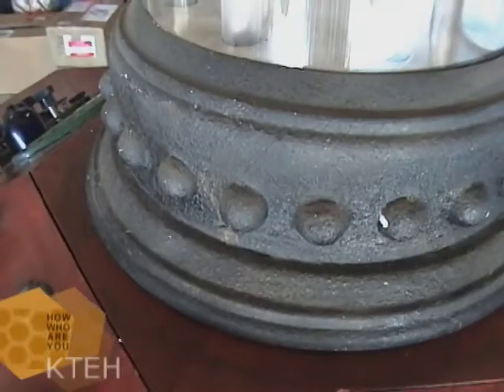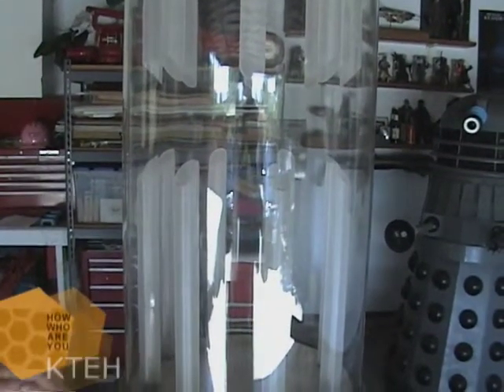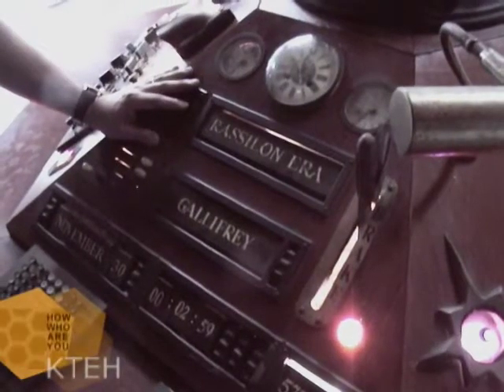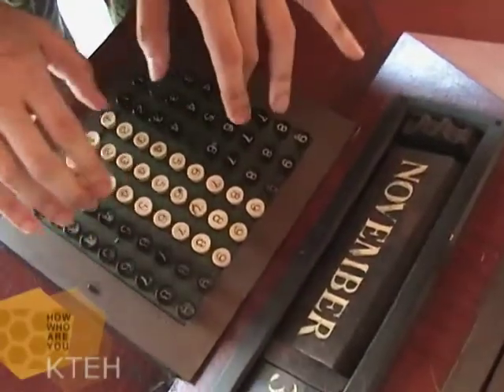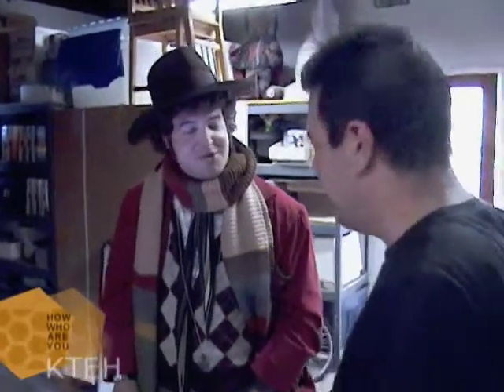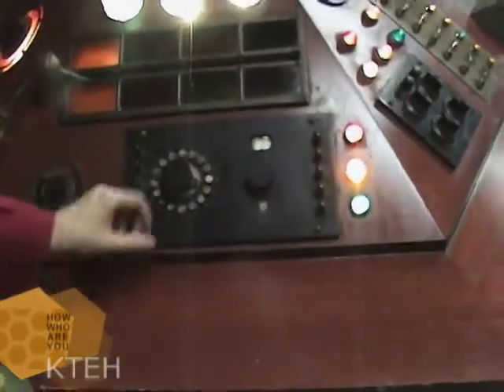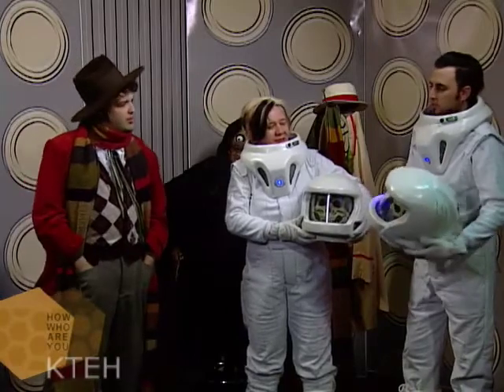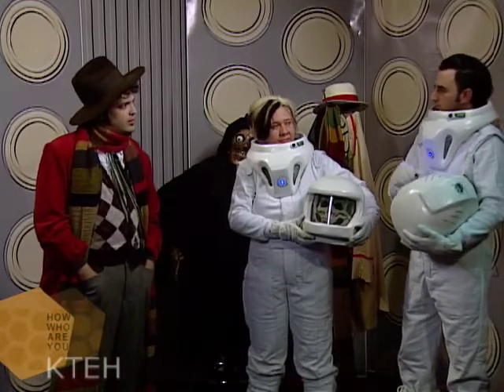"How Who Are You?" on KTEH, 5 of 5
In the first part of this video, the fourth Doctor travels once again to Los Angeles, and finds the actual TARDIS console from the TV movie. Paul Salamoff has kept the console in fine working condition. Just give it a good thump and you're off to the Sumaron Era.

In the second segment, the fourth Doctor gets dangerously close to some victims of the Vashta Nerada... close enough to interview Bryan and Mette about their award-winning costumes.